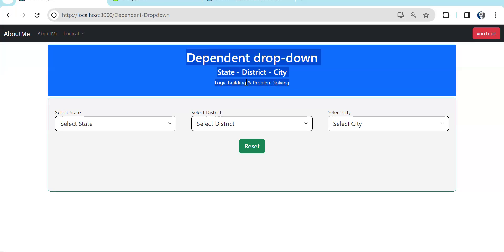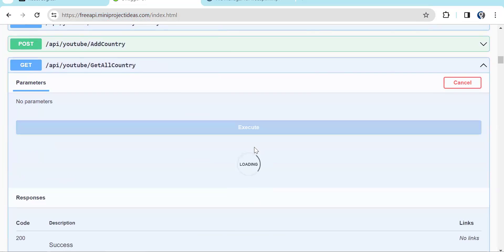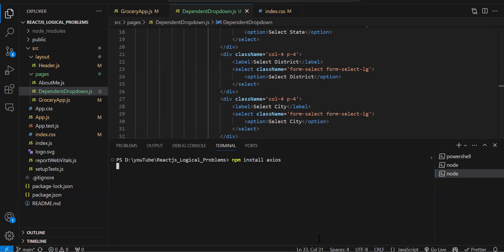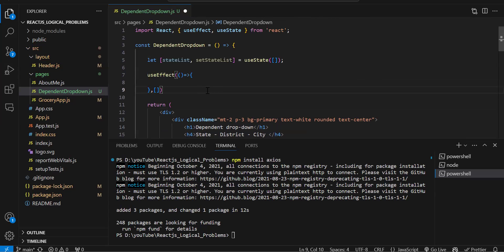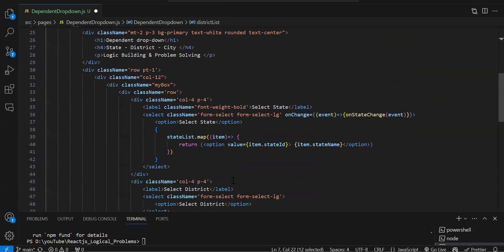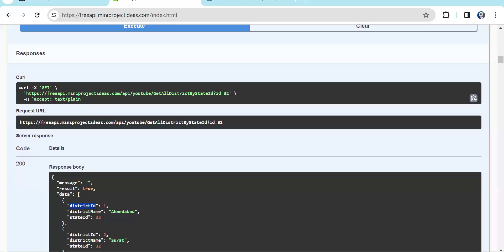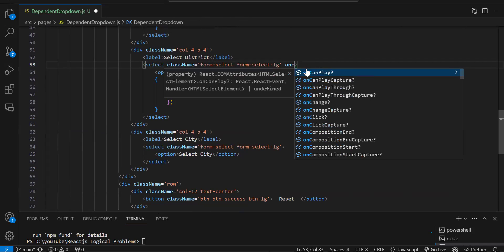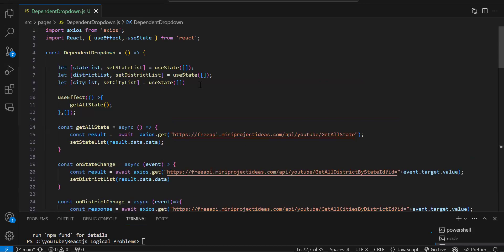Dependent Dropdown In Reactjs Using API | Reactjs Tutorials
Dependent Dropdown in Reactjs.
Dependent Dropdown list in Reactjs.
Dependent Dropdown list using API in Reactjs.
Dynamic Drop-down in Reactjs.

Learn how to make dropdown option dynamic on selection of other dropdown.